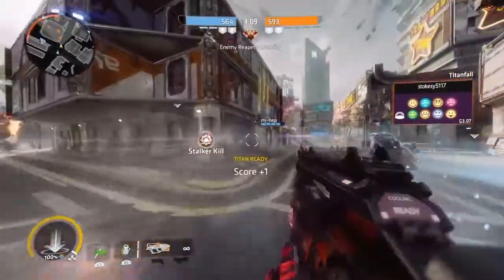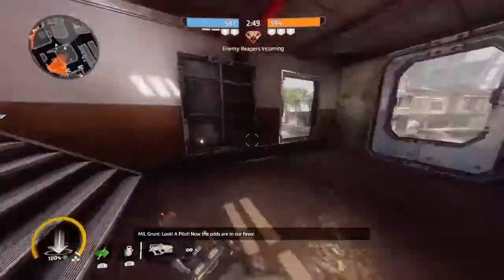Titanfall 2 stalker loadout challenge